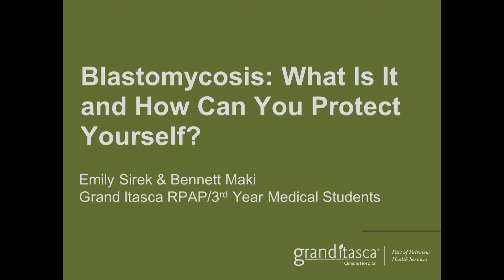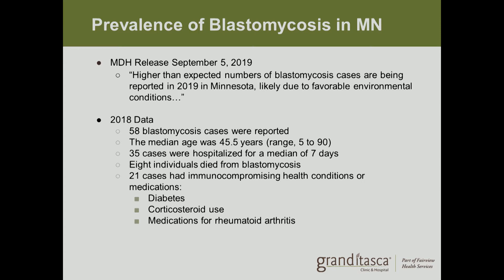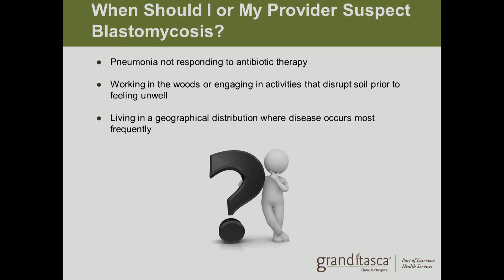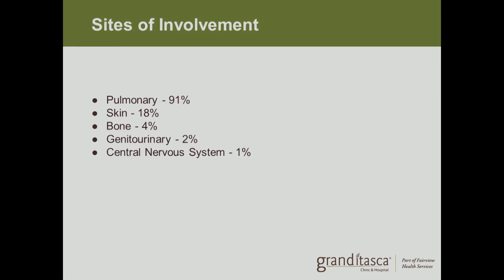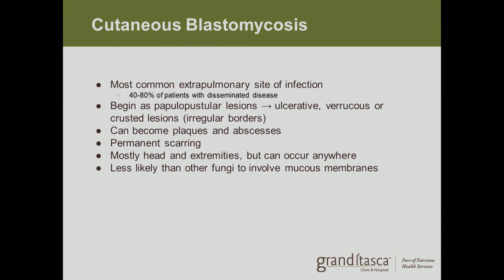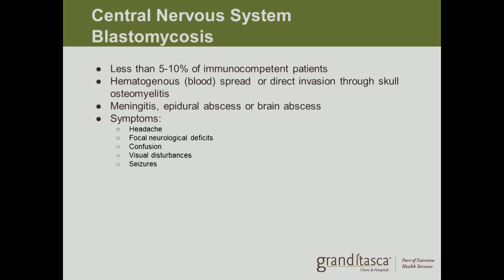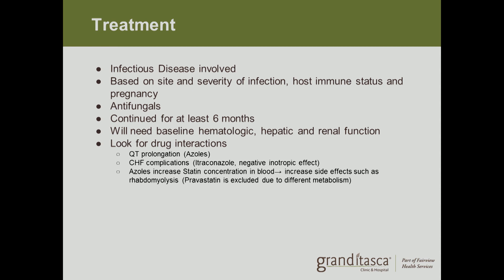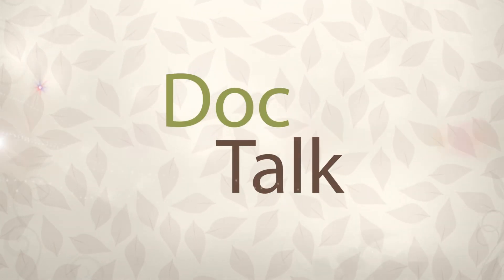Doc Talk - Blastomycosis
Speakers: Emily Sirek and Bennett Maki